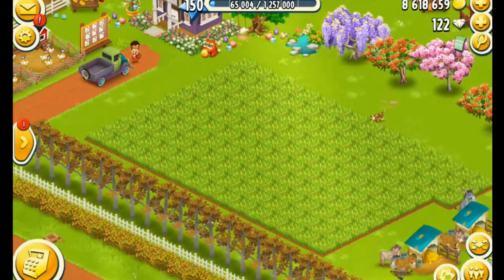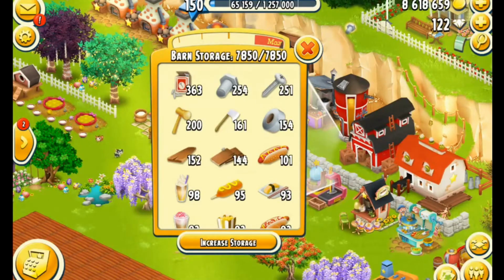HAY DAY- WHEATING FOR 1 HOUR!! PLUS A NEW SONG!!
Join me on the farm and enjoy another time lapse video.  Watch me wheat for 1 hour over the course of just a few minutes and see what awesome expansion items I will get for my barn and silo.

Donations will go towards making better vidoes and to giveaways that I hope to start doing in the very near future.  And of course a small percentage of donations will go towards cat treats.  If you're lucky you might even get to see a feeding live!

Come join and hang out and chat with fellow Hay Day players from all over the world.  Including me!